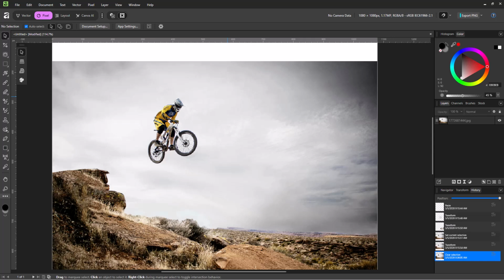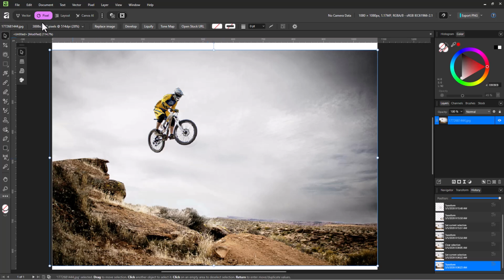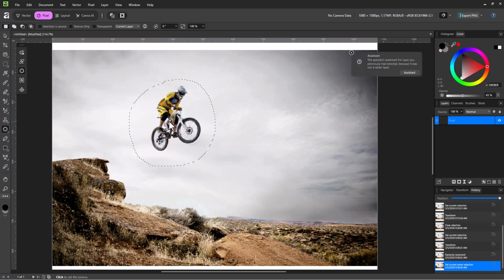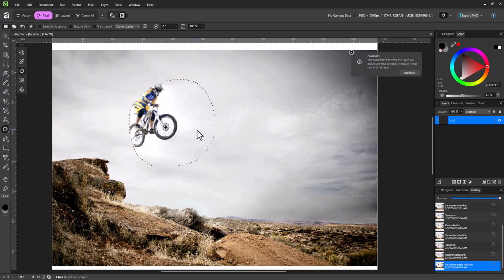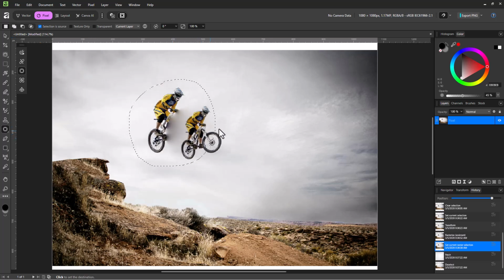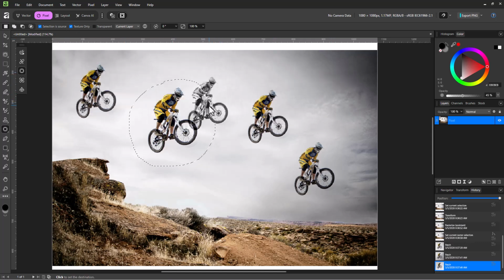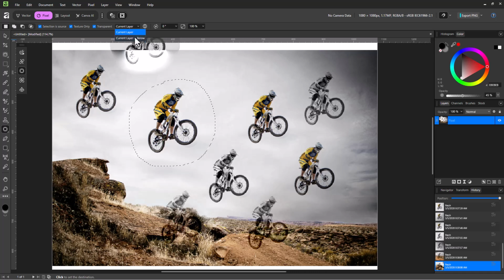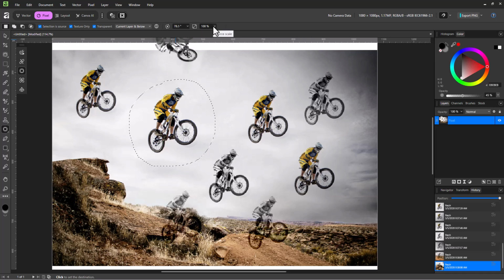Affinity - Lesson 113 - Patch Tool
In this tutorial, we will explore Patch Tool in Affinity.